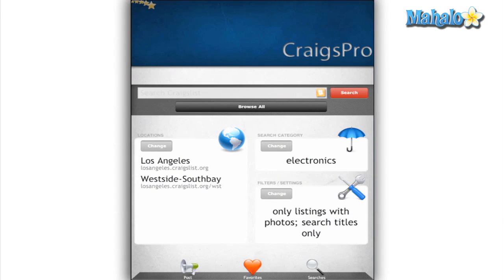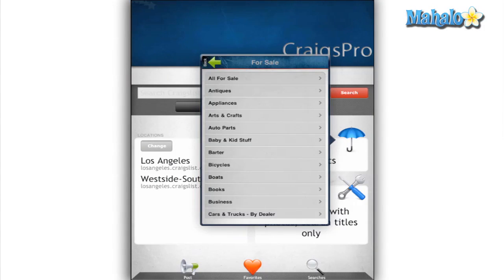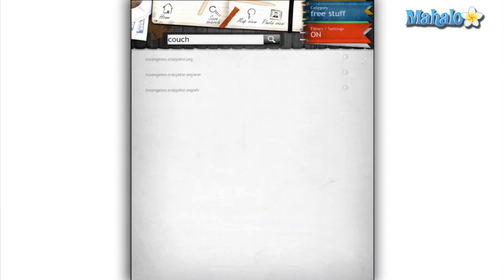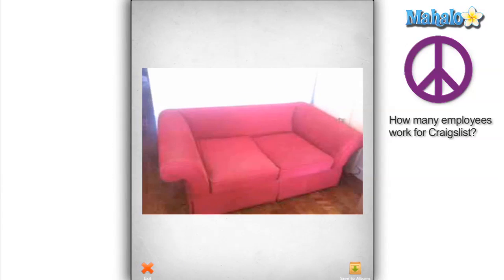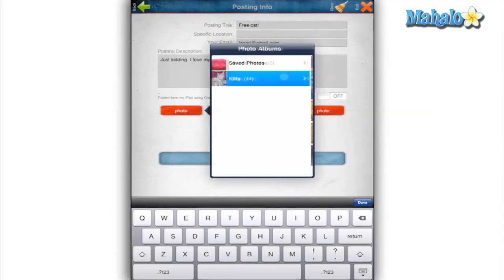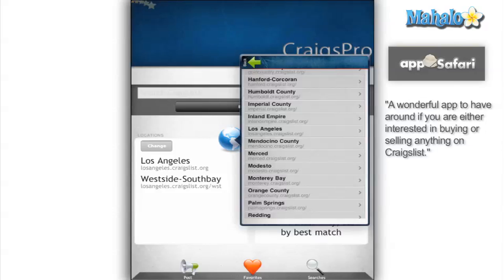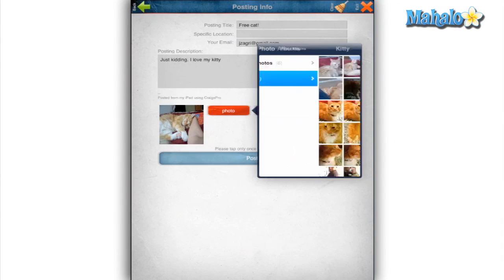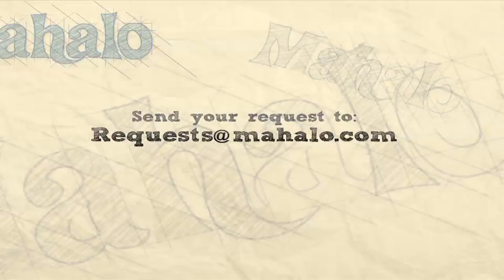CraigsPro iPad App Review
An in-depth review of the CraigsPro app for the ipad. This app is a stylized version of craigslist for your ipad, and currently costs 99 cents.You can see more about this app